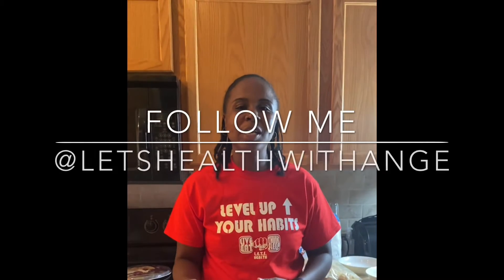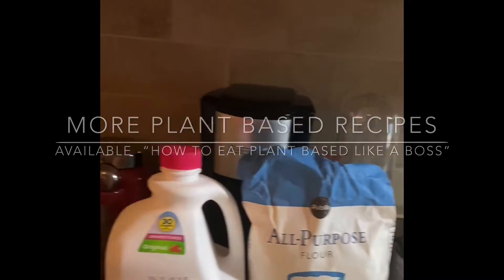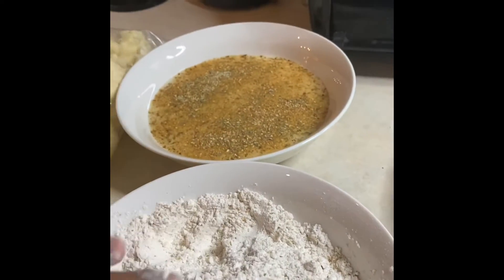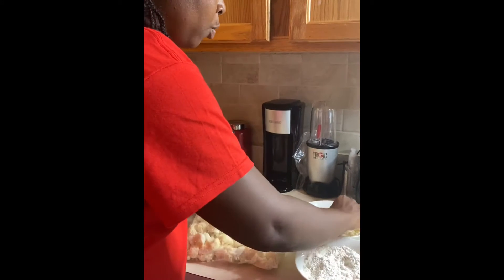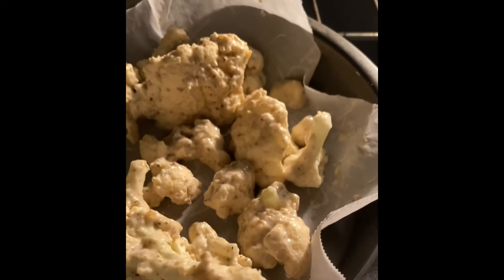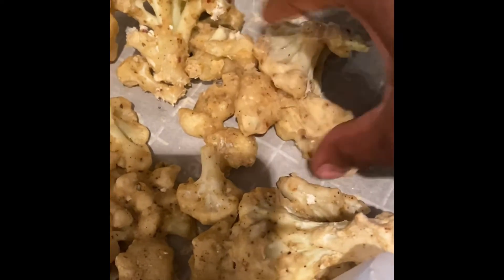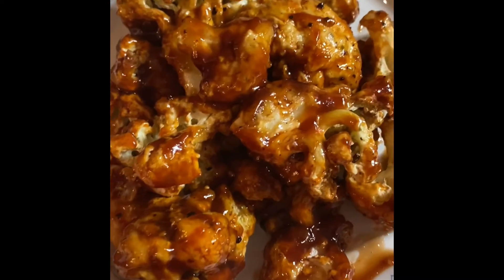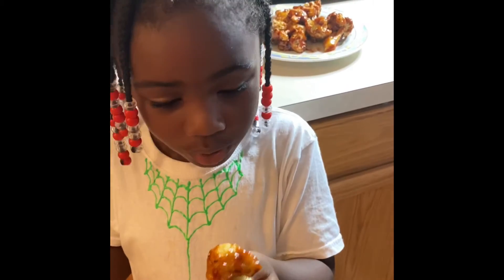How to make cauliflower wings plant based vegan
Check me out on fb/IG lets health with ange
For more delicious recipes grab a copy of my book:
How To Eat Plant Based Like A Boss